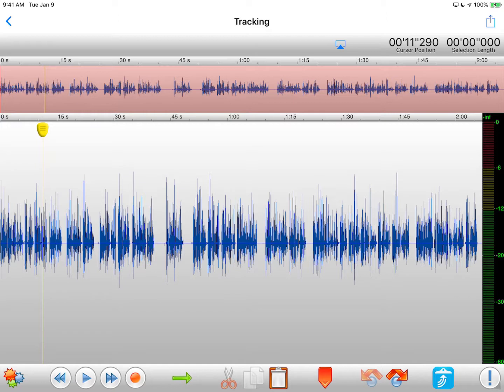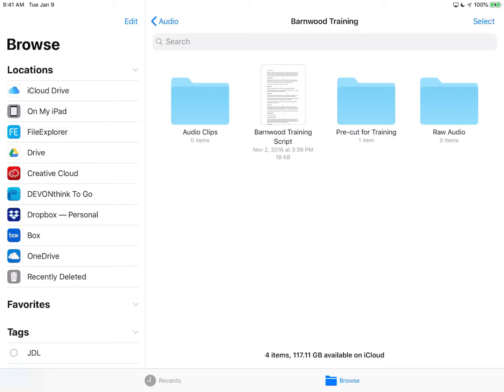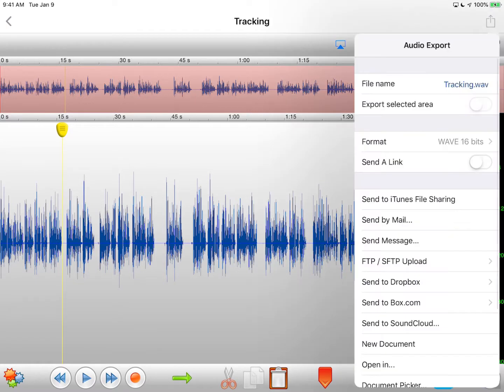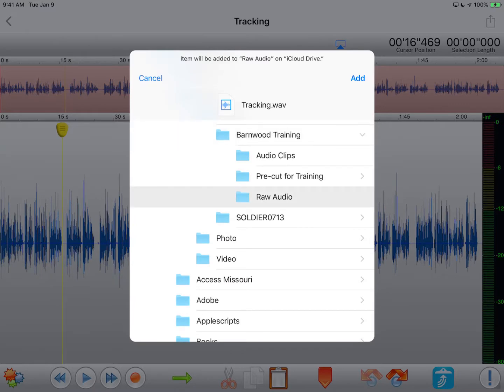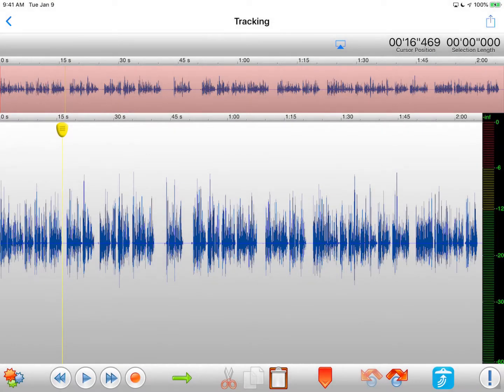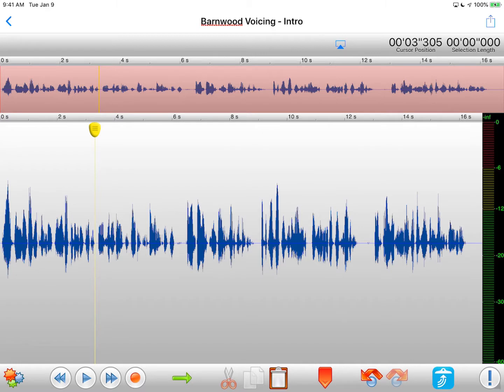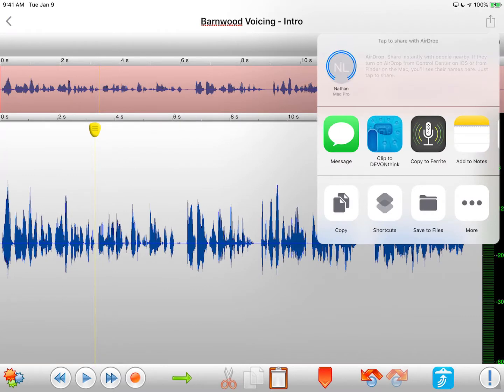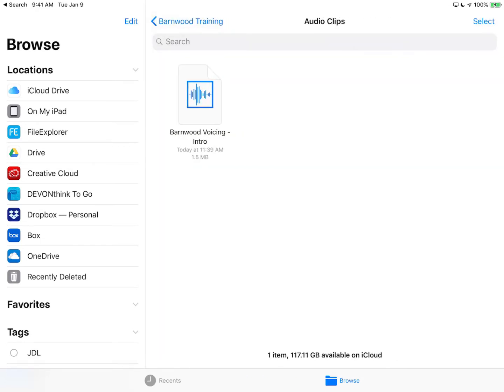TwistedWave Editing Basics and The Files App on iOS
This is a brief tutorial assembled for Missouri School of Journalism students, but useful for people more broadly involved in radio and podcasting, about my recommended procedure for cutting individual clips as a part of a radio feature. Pushing things in and out of the Files app like this may seem like a ton of extra work, but it's worth your while to do just so you know you always have a backup.